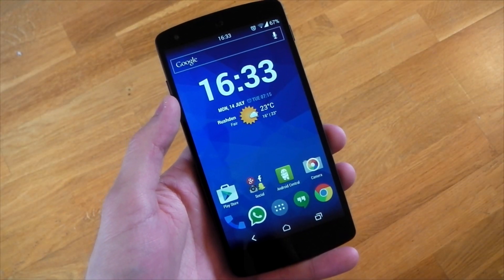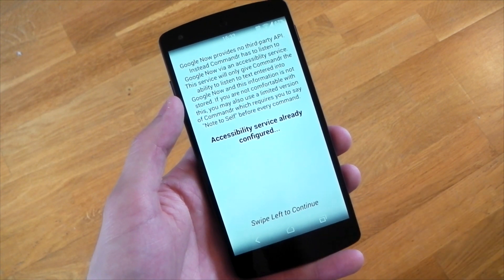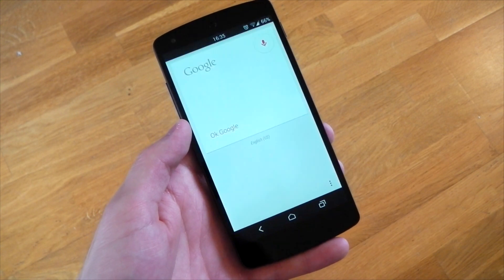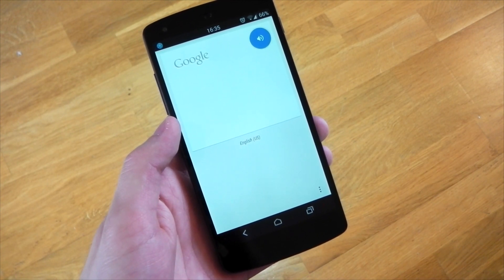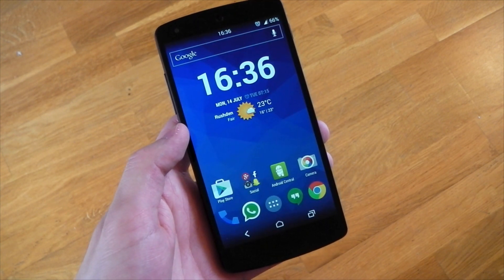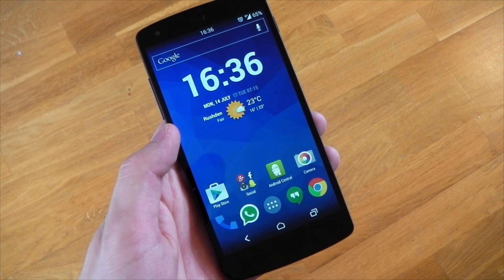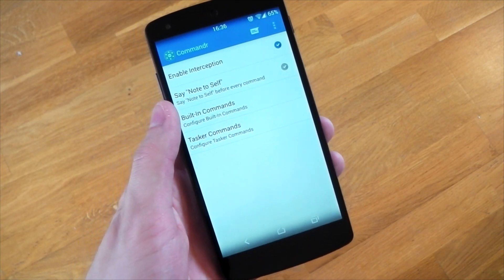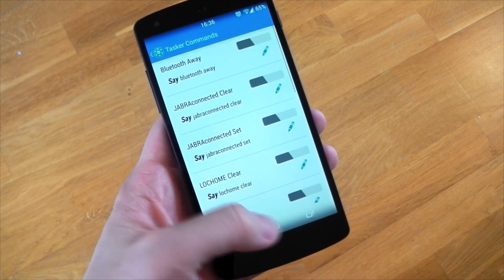Commandr for Google Now (V2.0) - No More " Note to Self "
Link - goo.gl/pXm68x